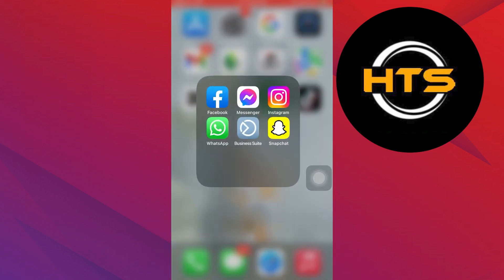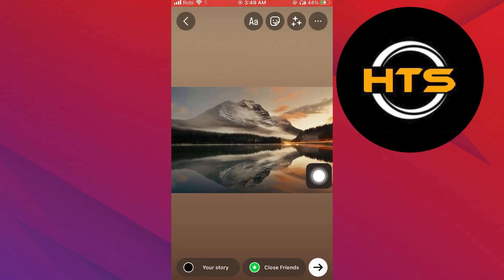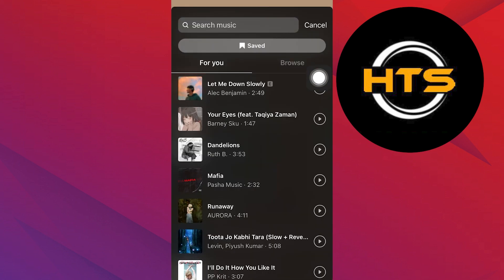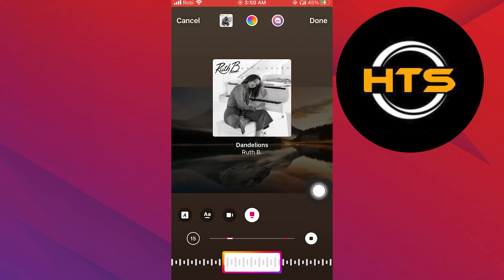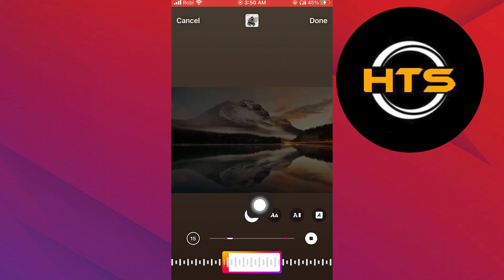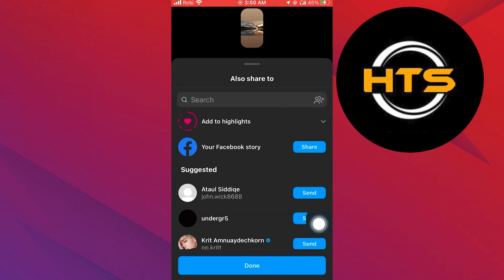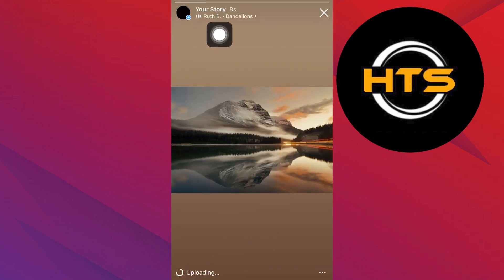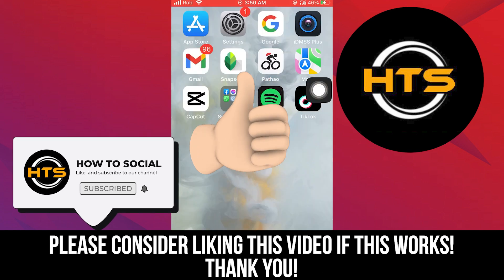How To Add Song To Instagram Story Without Sticker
Hi everyone! Welcome to this how to add music to IG story without sticker video tutorial.

If you want to know how to post music on Instagram story without sticker, how to add music to Instagram story if no music sticker and how to remove the music sticker on Instagram story, this video is for you.

In this video, we will show you how to add music to Instagram stories without sticker and how to remove music sticker from Instagram story.

The steps on how to remove the music sticker on Instagram story and how to add music to Instagram story without the sticker is easy.

After watching this video, you will find out how to remove Instagram music sticker and how to remove music logo for Instagram story.